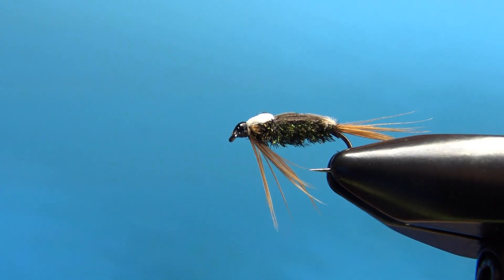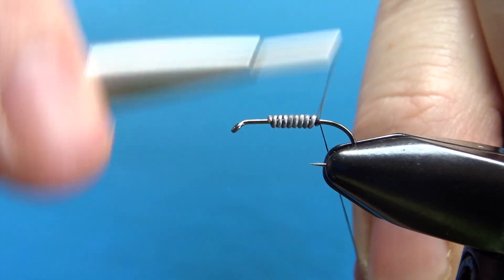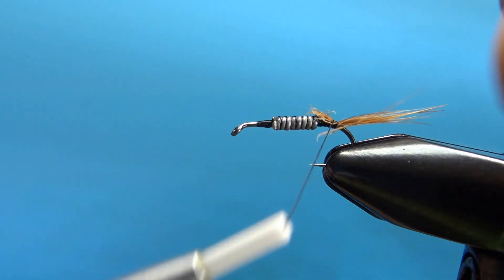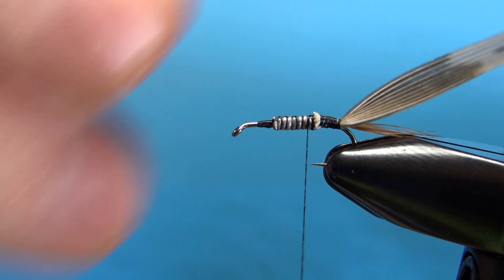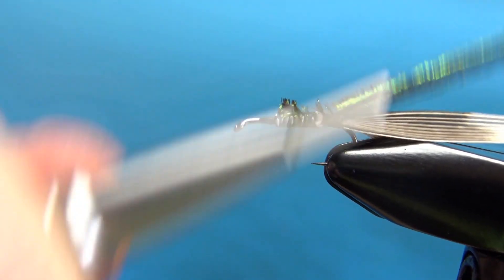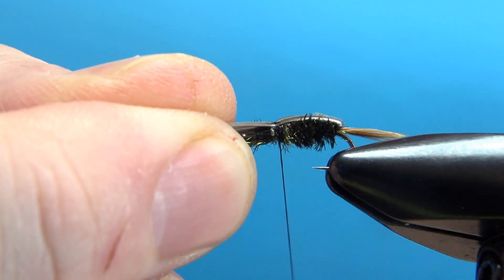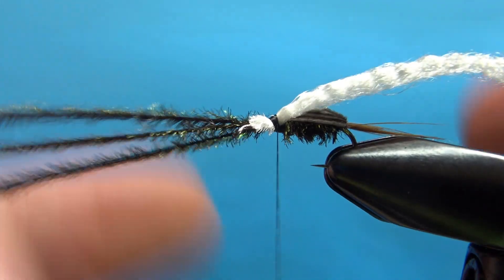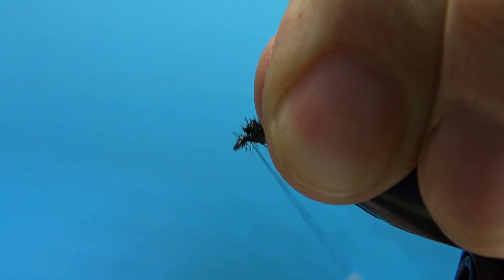George Nymph - Fly Tying Appalachian/Great Smoky Mountain Trout Flies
Created by Eddy George of Louisville, Tennessee in 1955, this "cotton top" nymph is a good searching nymph or stonefly imitation. This nymph has been a staple of Great Smoky Mountain fly fishers and is equally as effective in many trout fisheries. Fish this weighted for a fast-sinking fly that gets deep quickly.

Hook: #12-18 standard or 1x long nymph
Thread: Black
Weight: 0.015 or 0.020
Tail: Brown hackle fibers
Body: Peacock herl
Wingcase lower: Mottled turkey feather
Wingcase thorax: White yarn or Antron/Z-lon
Throat: Brown hen hackle